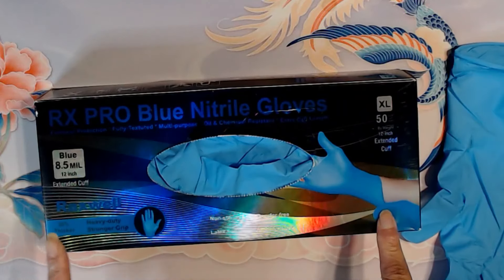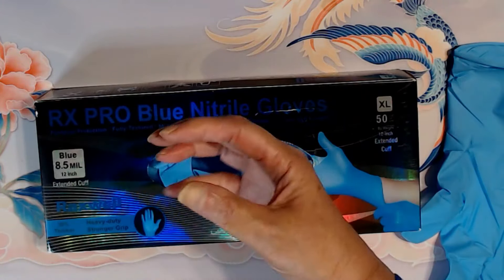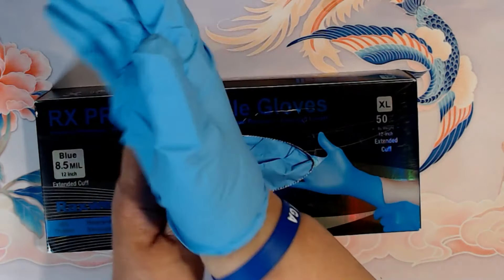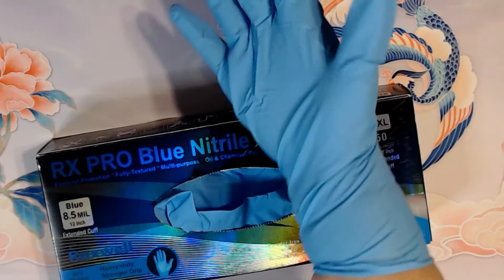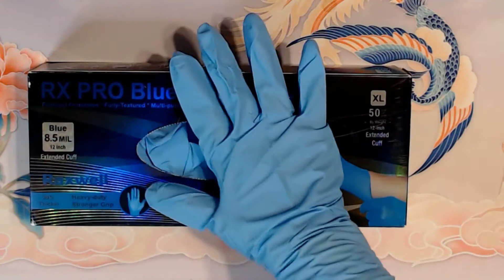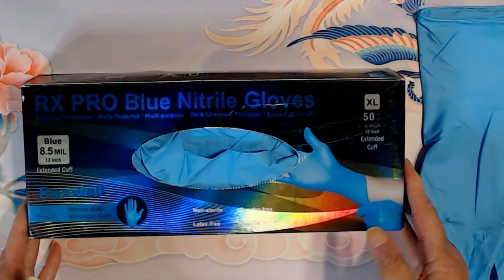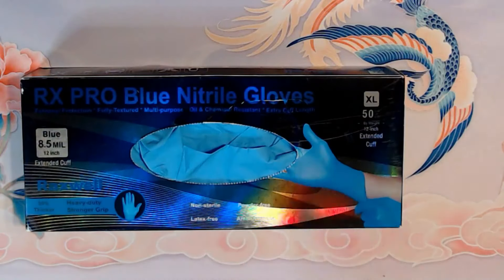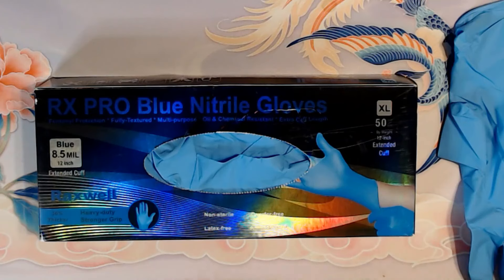Raxwell Disposable Blue Extended Cuff Nitrile Gloves Review, STRONG, DURABLE GLOVE SUITABLE FOR HOUS